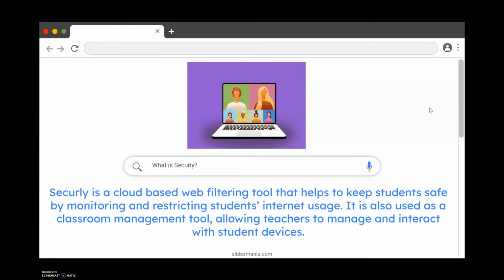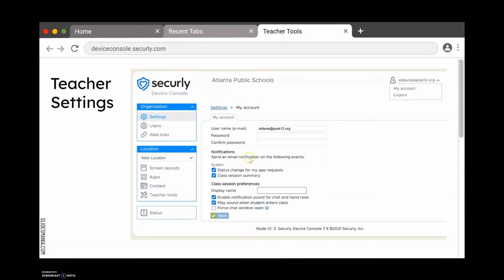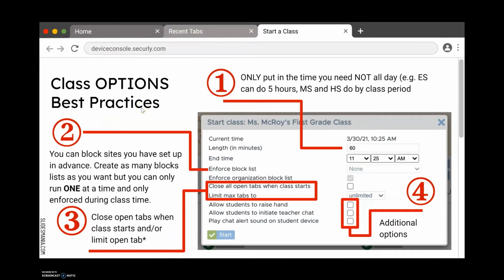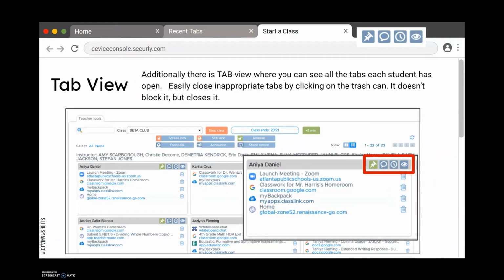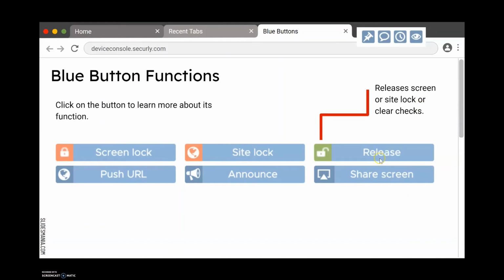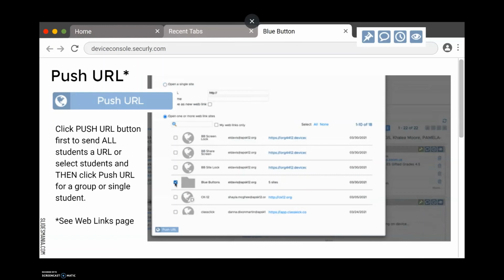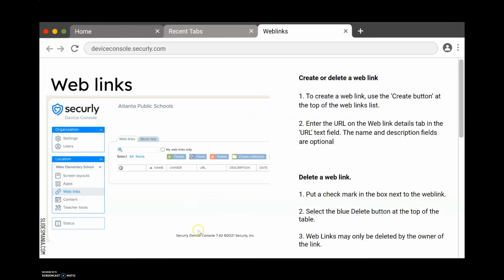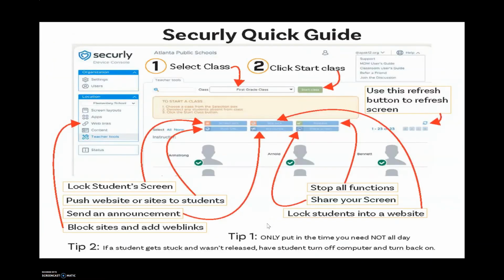Securly Training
Learn all about using Securly with your students!